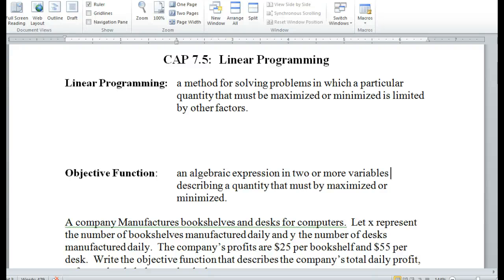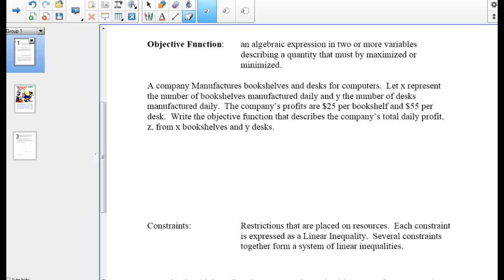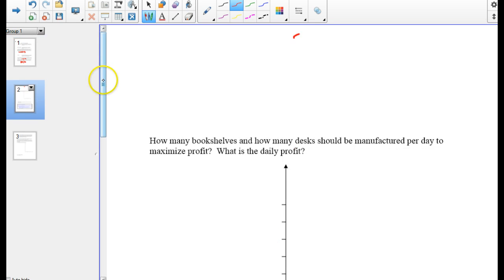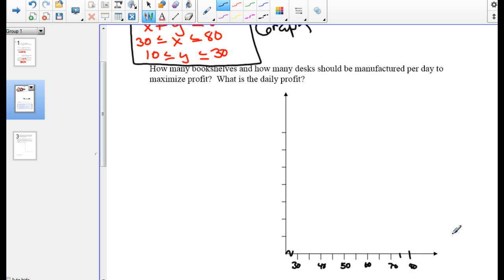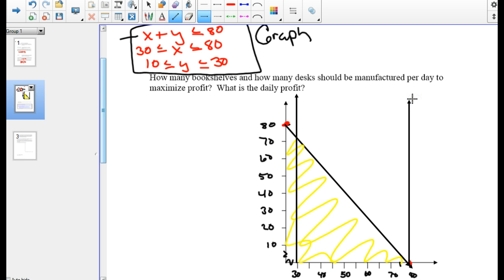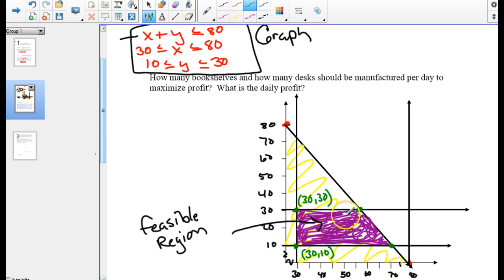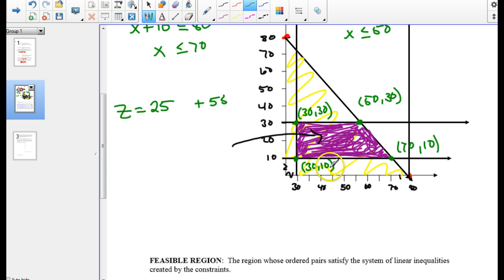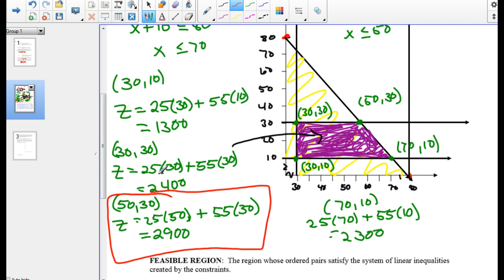Linear Programming Part A Lecture 7-5